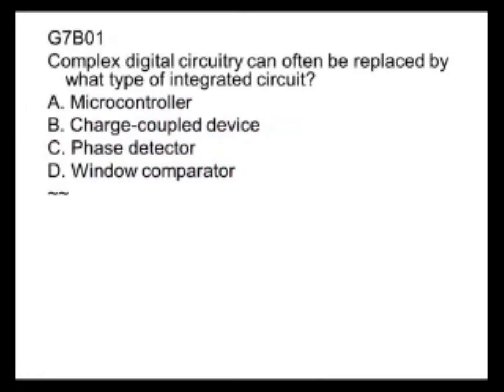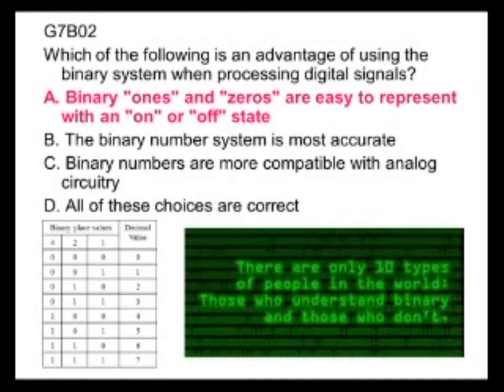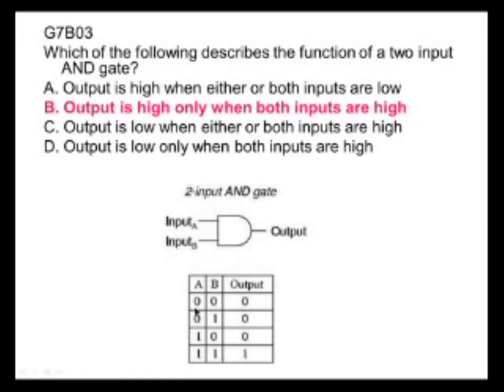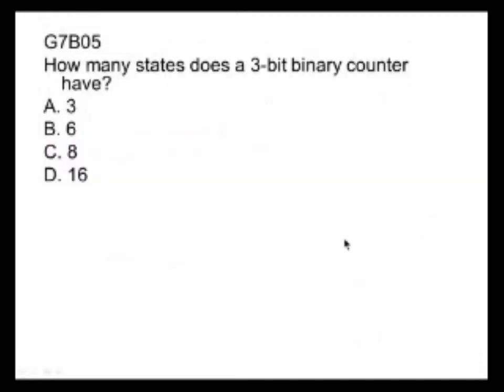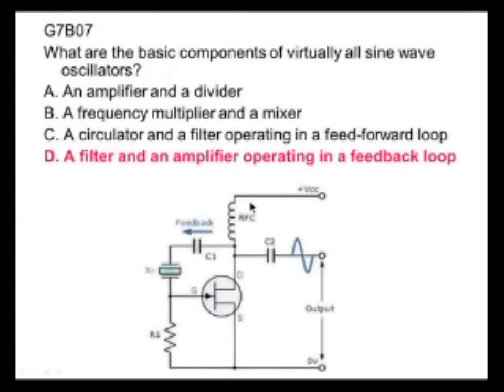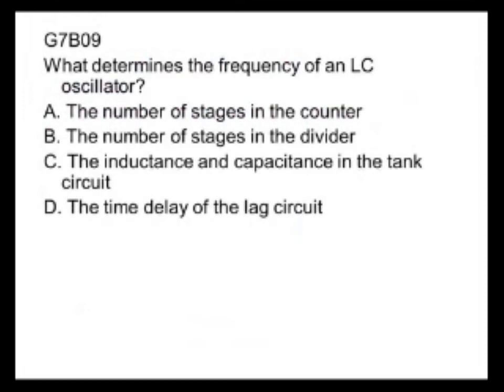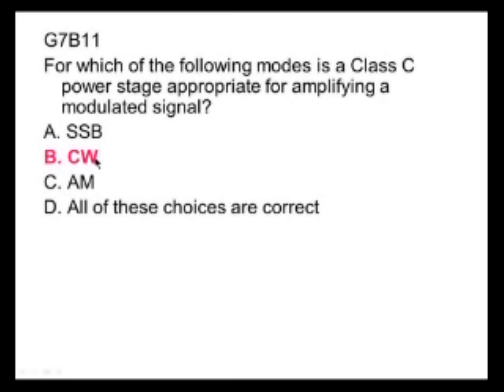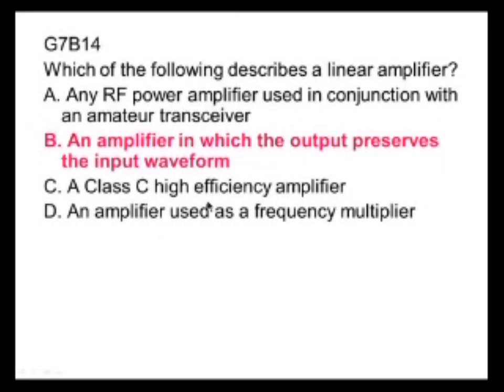G7B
Produced by Milt Nodacker, AH6I, Big Island